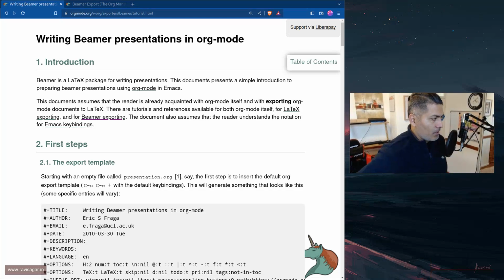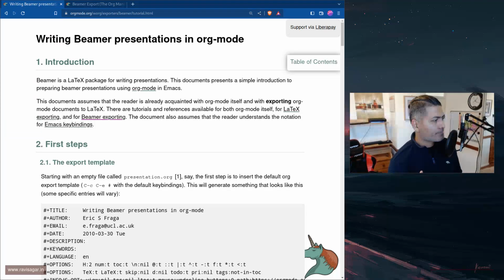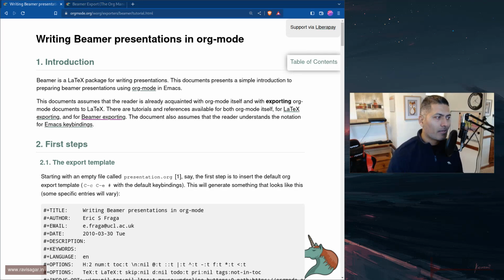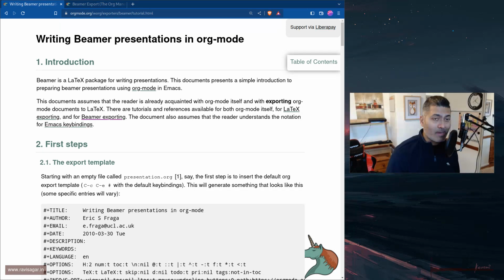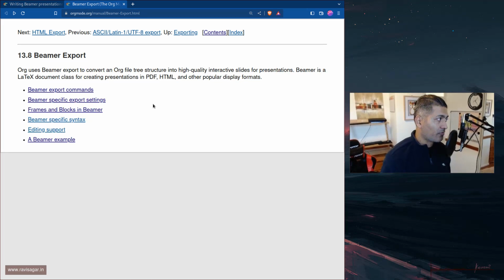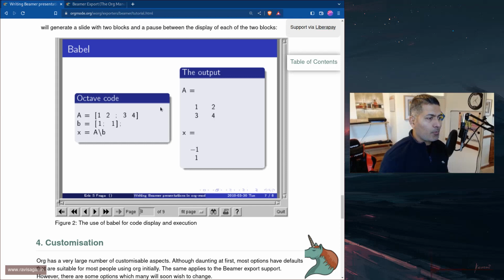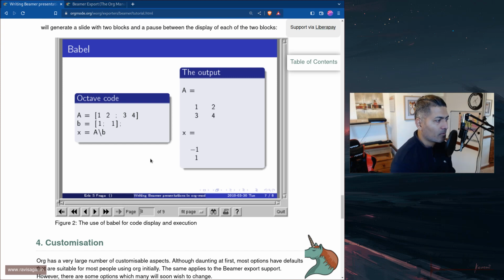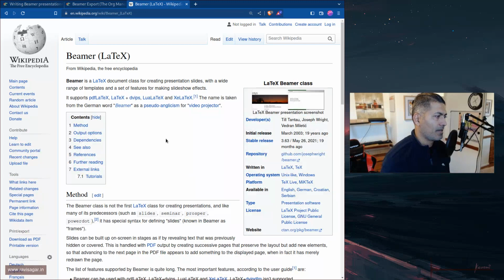Org-mode - I tried beamer export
I tried beamer export in org mode and I like it but at the same time I think I will stick to Org Reveal because of its simplicity.